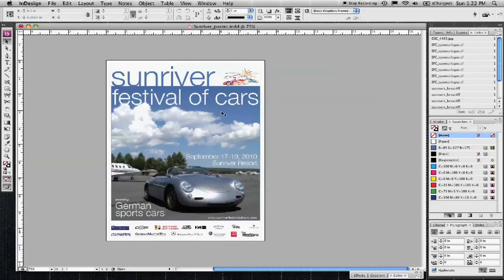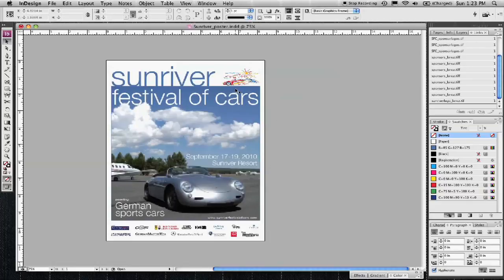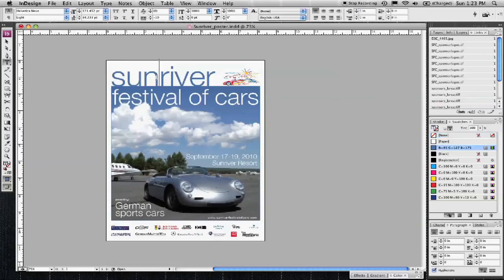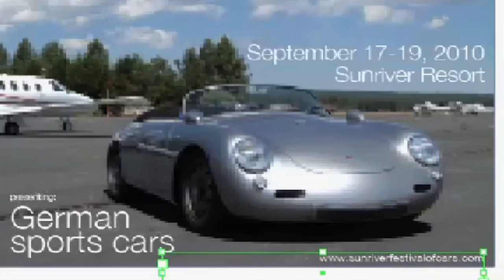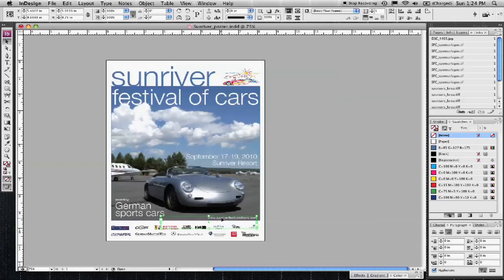Graphic Design Projects : How to Design an Advertising Poster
A successful advertising poster design centers around giving enough information to tease the viewer into wanting to know more. Perfect the art of the poster design with help from a professional graphic designer in this free video.

Bio: Karl Deutsch is a graphic designer based out of Portland, Oregon.
Filmmaker: Ray Buckley

Series Description: Good graphic design makes or breaks an advertising campaign. Create graphic design projects with impact using this free video series by a professional graphic designer.